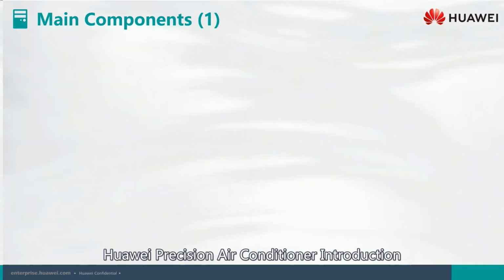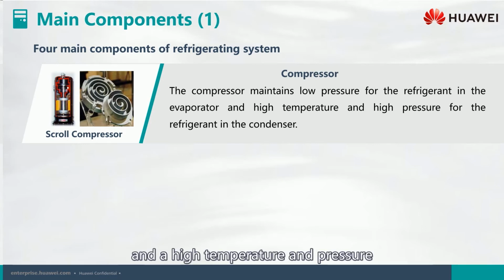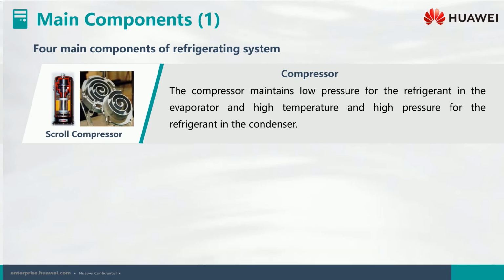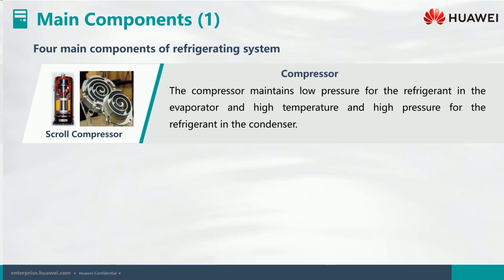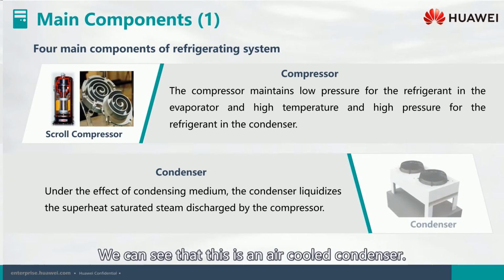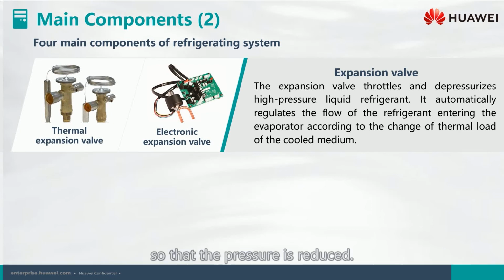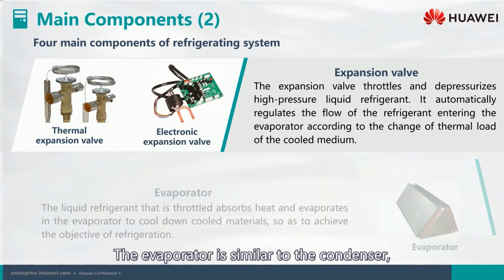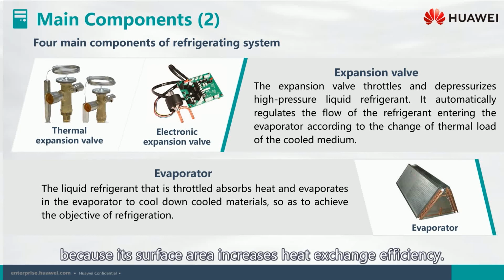6 2 1 HCIA Data Center Facility Course Full HD